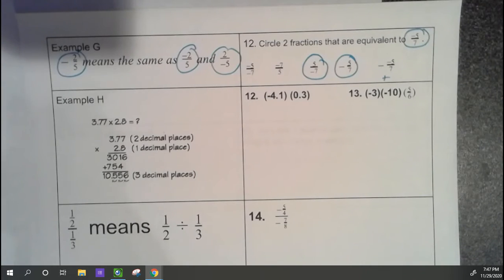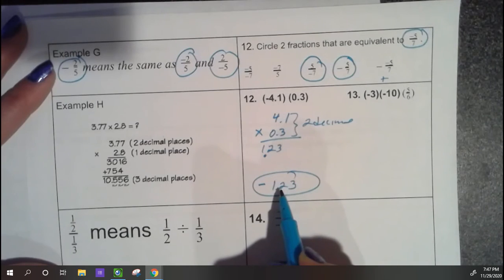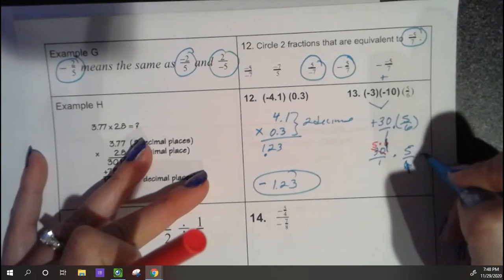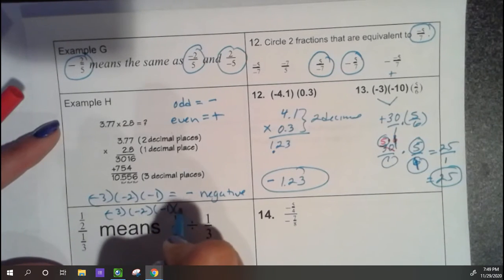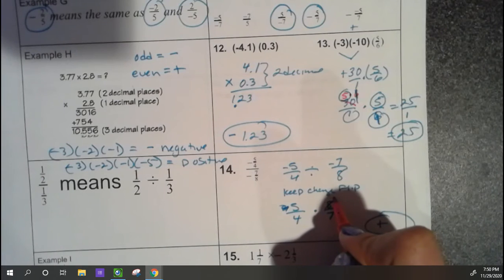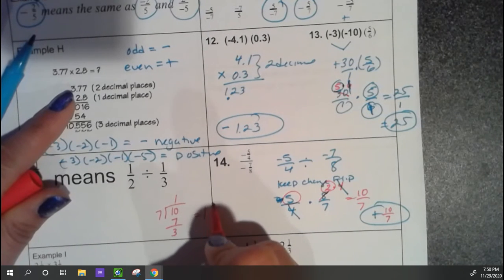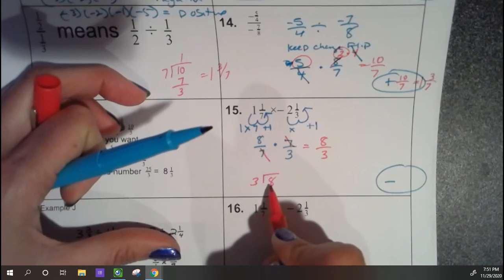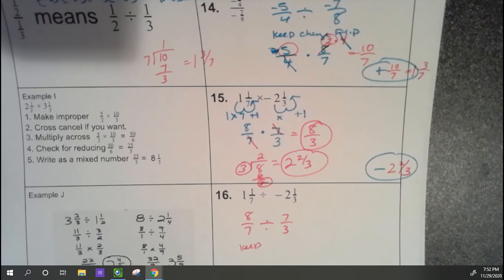5-2 and 5-4: Multiply and dividing rational numbers